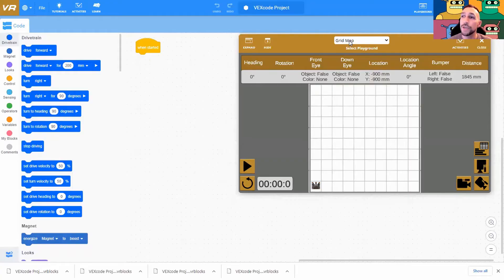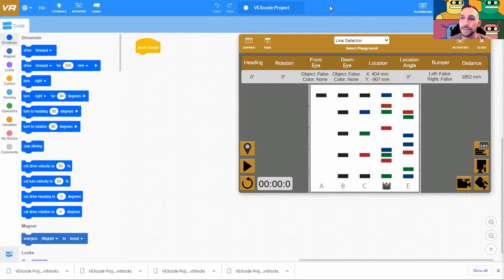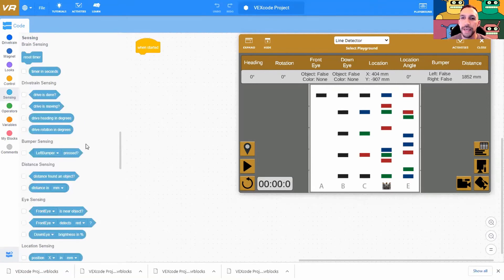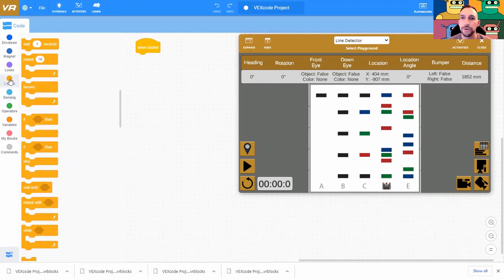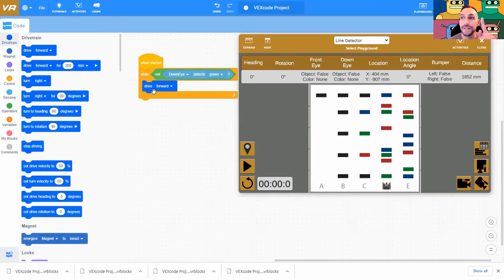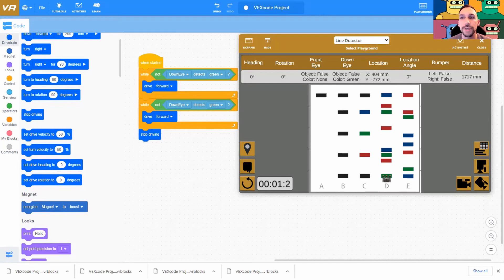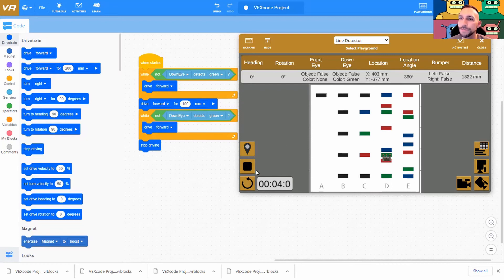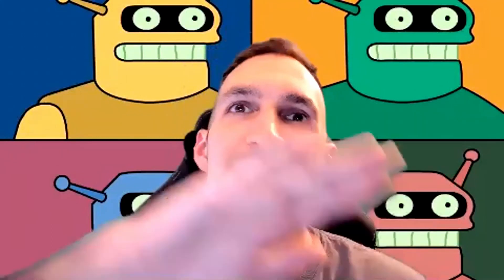Calculon 09 VEXcode VR Color Counting Algorithms level 1